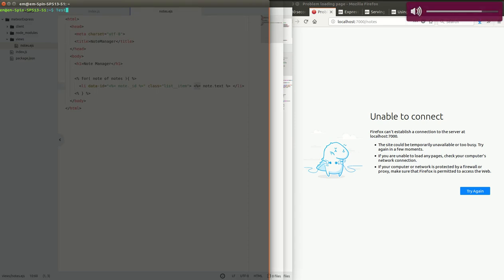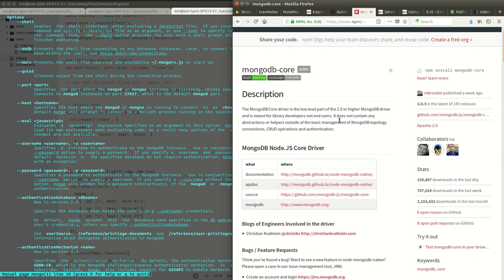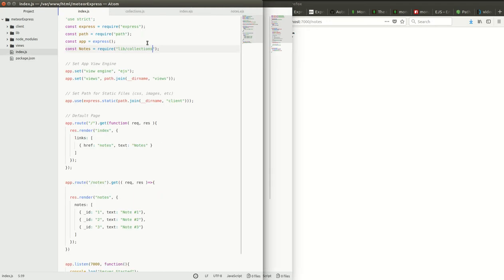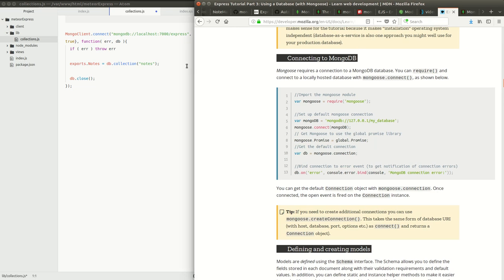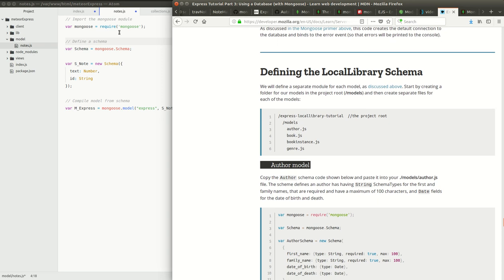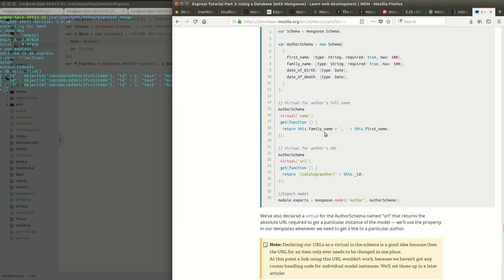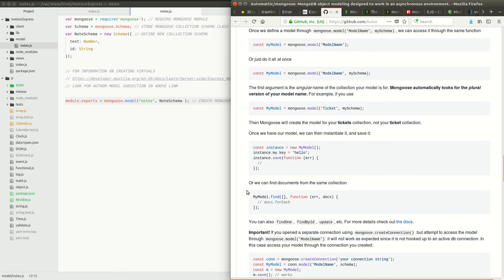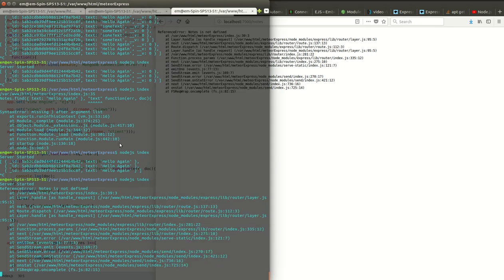Live Coding - Meteor to Express (Part 2) Database Problems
Welcome to this live (recorded) coding sessions as I work on translating a sample project built in Meteor over into plain Express/Mongo/Node! Within this session I try my best to get the database hooked up and into my controllers. Where Meteor comes bundled with everything, in Express you get to choose how you want to do it. Through the fires of trial and error I manage to get something working, and learn quite a bit about the basics required to connect to MongoDB, setup a Schema/Model with Mongoose, and some simple commands.